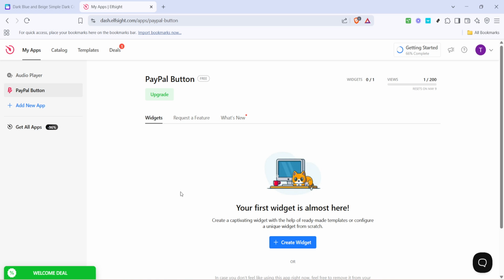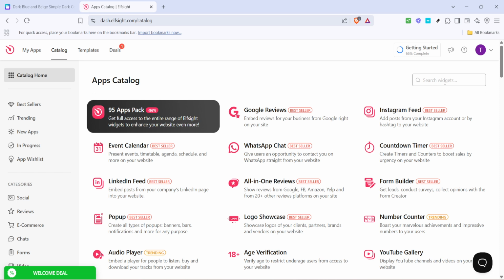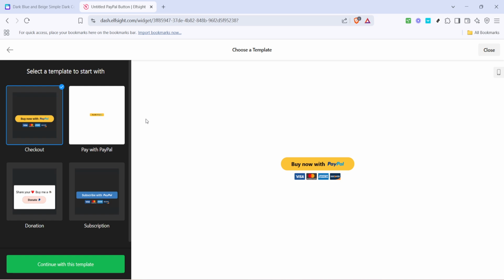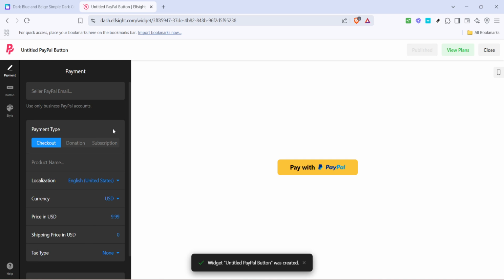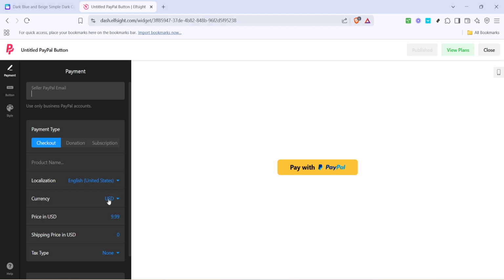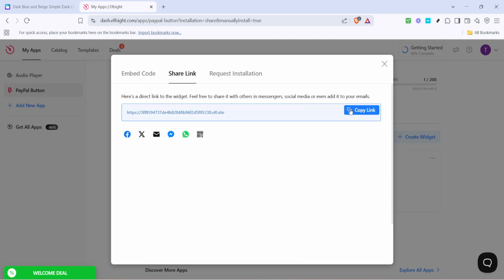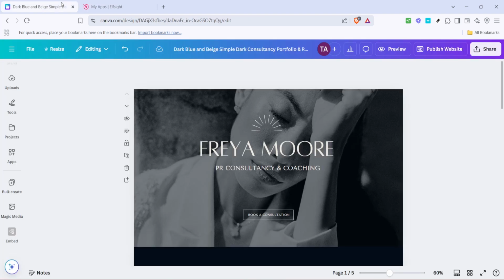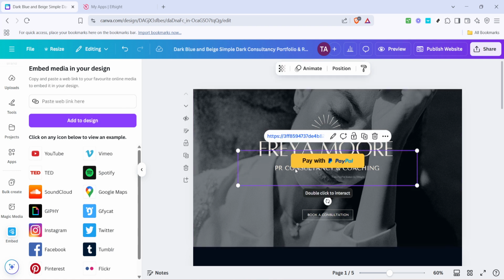How to Connect Canva Website to Paypal (Full 2025 Guide)